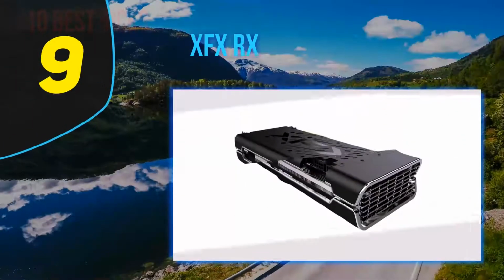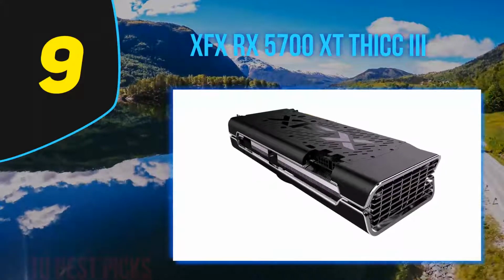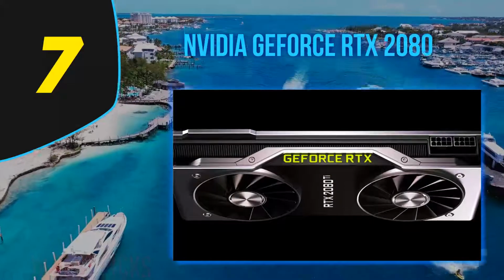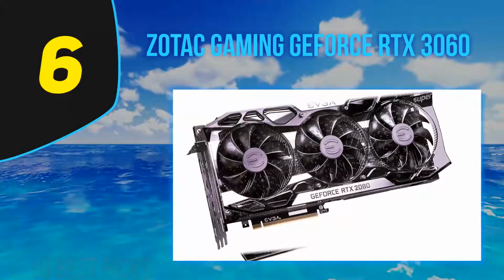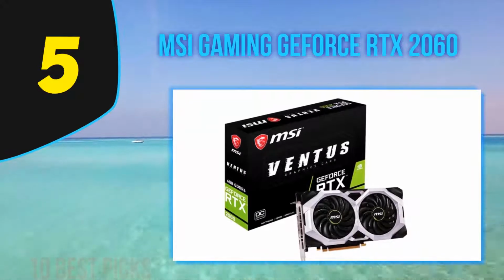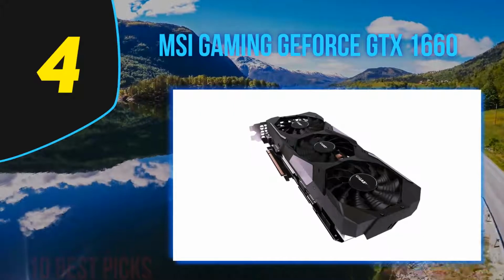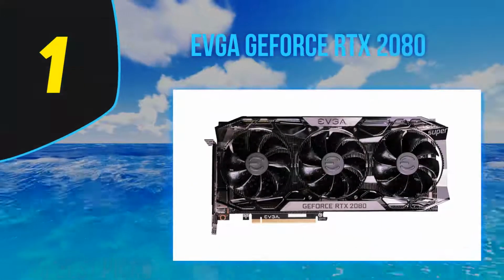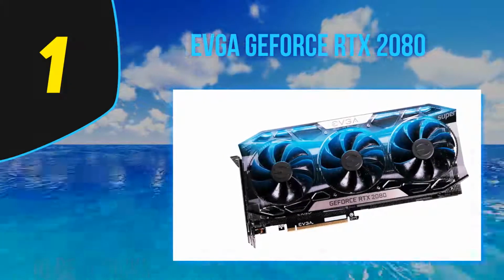Best Best Graphics Cards in 2023 [Top 10 Best Best Graphics Cards]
Here is the Updated Prices of the Best Best Graphics Cards in 2023!

Things that we mentioned in this video:
1. EVGA GeForce RTX 2080 - B07VHSJ4GV
2. XFX RX 5700 XT - B087J3KM2X
3. ZOTAC GAMING GeForce RTX 3070 - B07GQY4HS1
4. MSI Gaming GeForce GTX 1660 - B07P9G4QK1
5. MSI Gaming GeForce RTX 2060 - B07MC23VS4